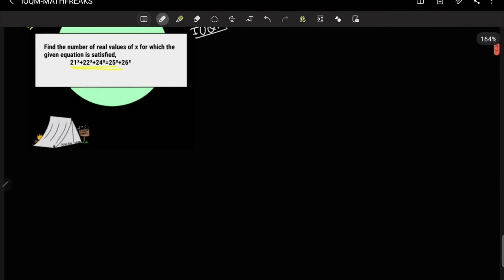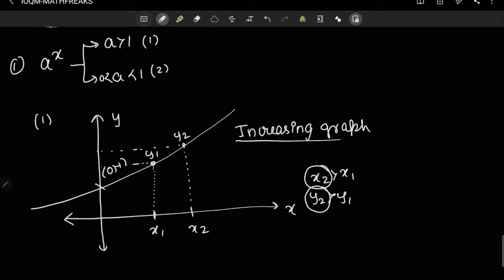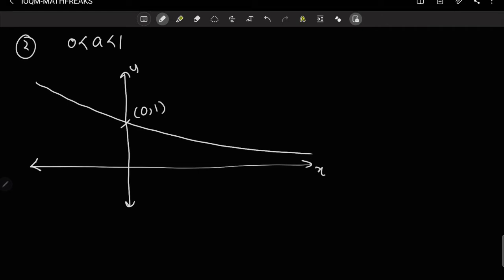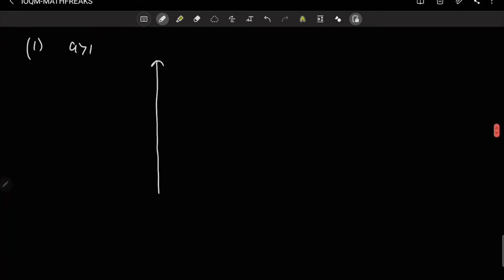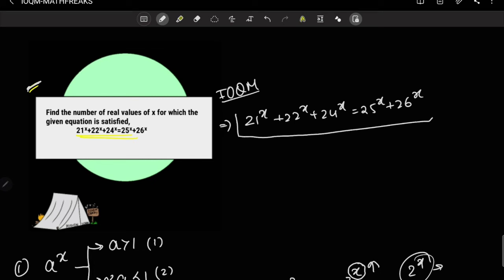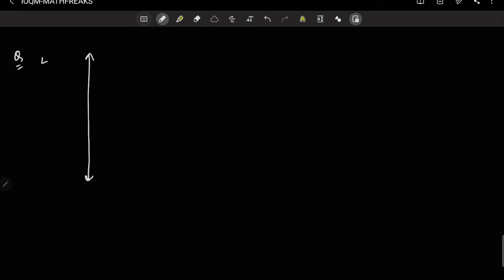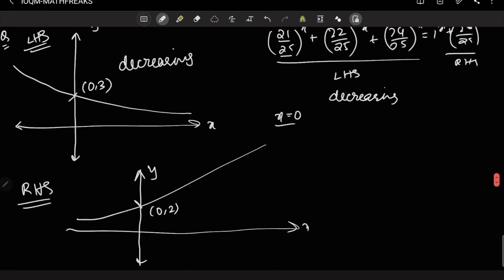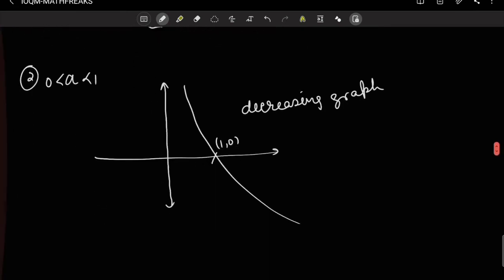IOQM CHALLENGES/ ALGEBRA Q2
Question
Find the number of real values of x for which the
given equation is satisfied,
21ˣ+22ˣ+24ˣ=25ˣ+26ˣ

Join our FREE PRMO/IOQM BOOTCAMP

Assignment Link

Lecture PDF